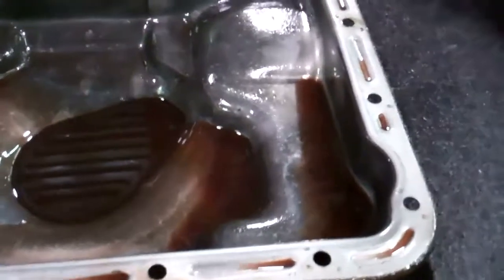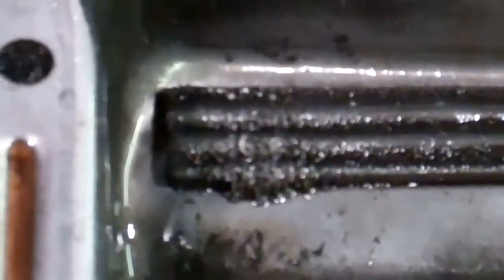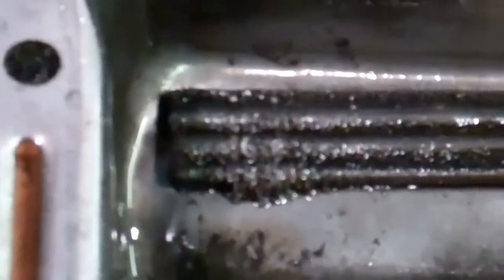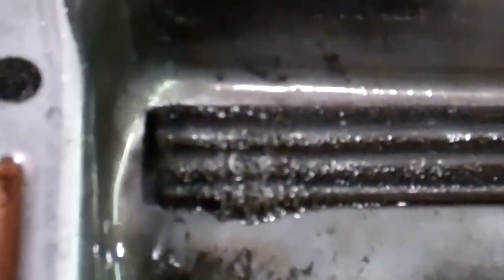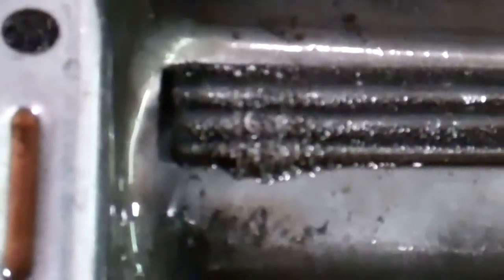David's Explorer Transmission pan metal shavings Video